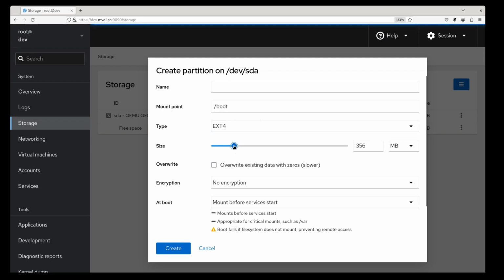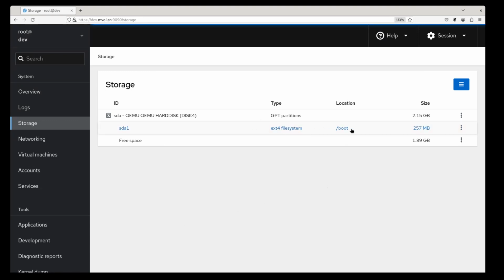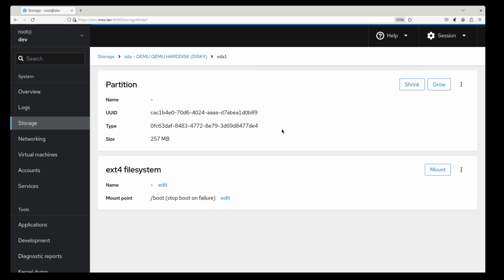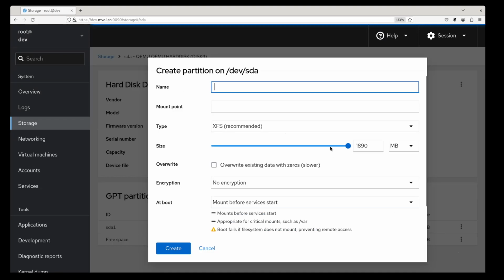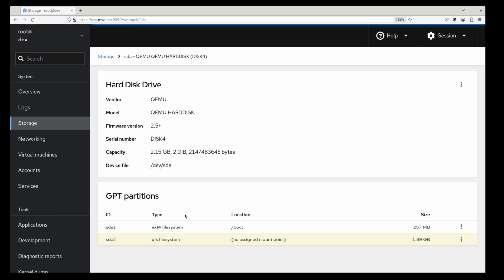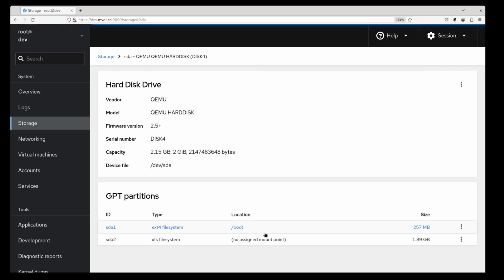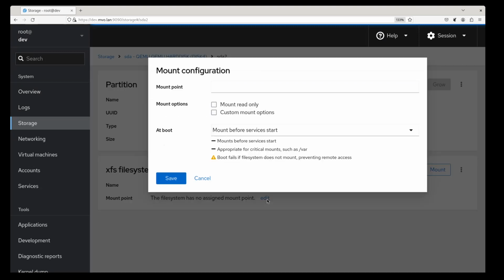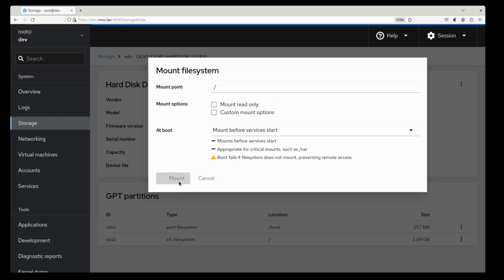Cockpit - No mounting for Anaconda